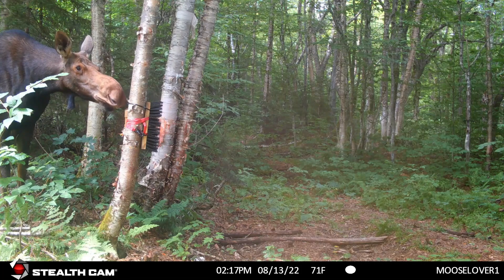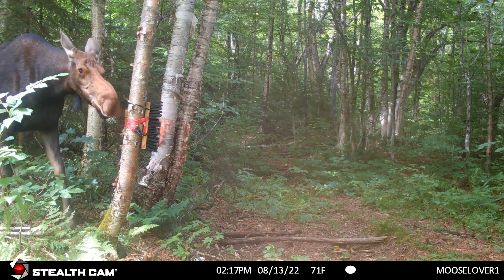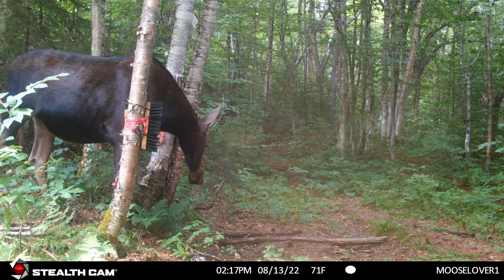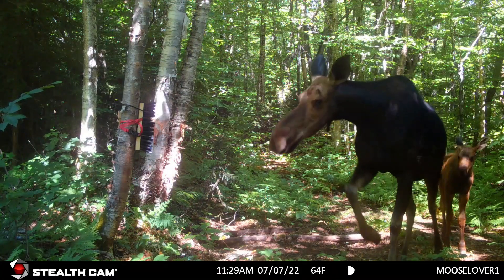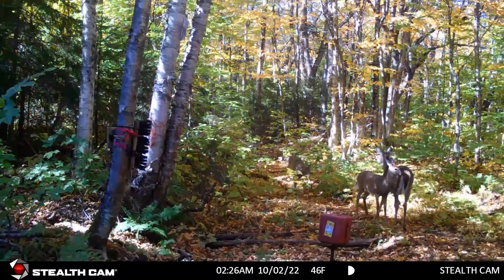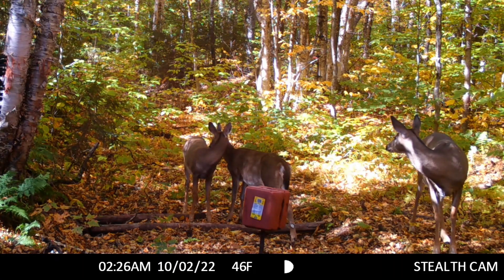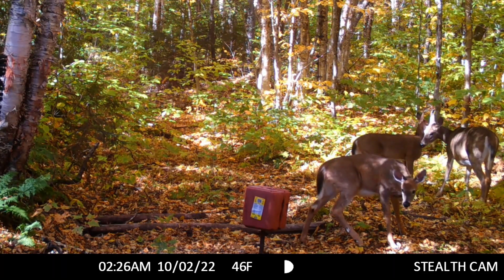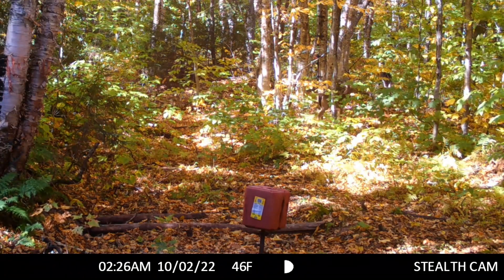A Few Leftover Moose And Deer Clips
Just a few leftover clips I missed. I can't access the moose woods this time of year. Moose are yarded up. So even if I could get there I wouldn't be bothering their area now with snow deep and food scarce. Looking forward to spring, think I'll get a tent so I can stay out in the woods for a few days at a time to film. Hoping to get some Grouse "drumming" footage this spring.
I always hear them, and its not that difficult to get close, especially if you find their drumming log. Then you can just be there at daylight and wait. Looking forward to it!